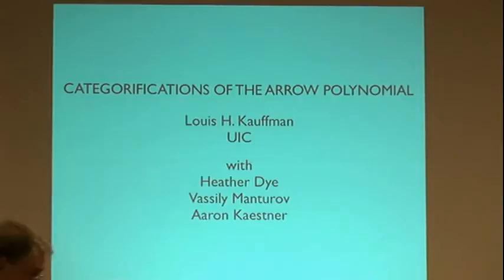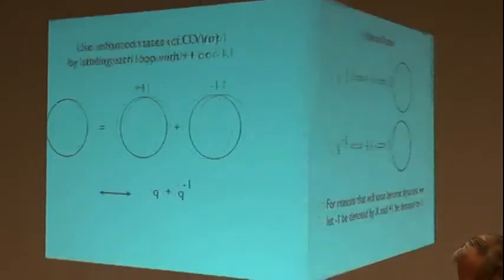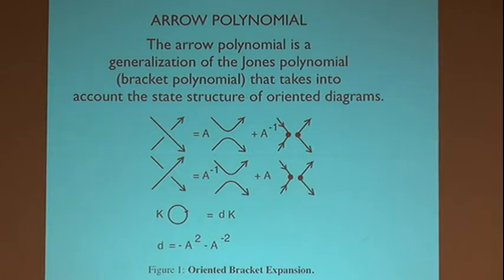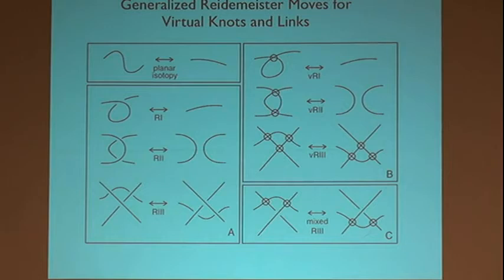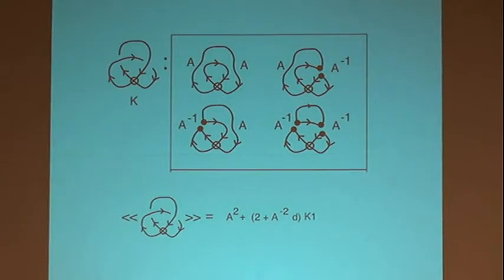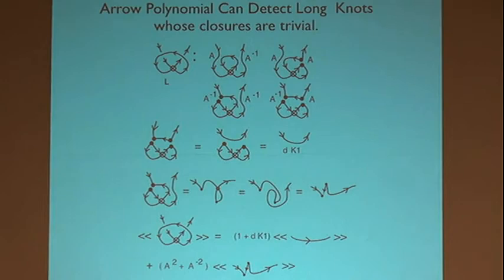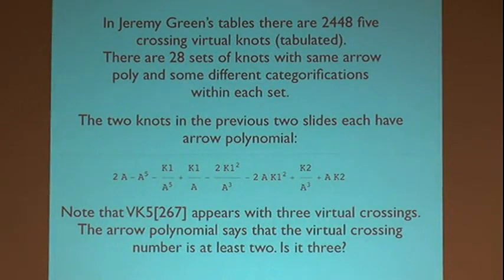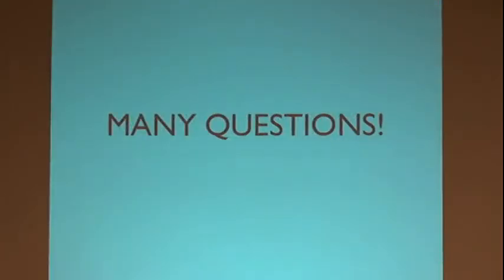Categorifications of the arrow polynomial for virtual knots - Louis Kauffman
Low-Dimensional Topology and Categorification
Department of Mathematics, Stony Brook University
June 21-25, 2010

Louis Kauffman
Categorifications of the arrow polynomial for virtual knots

Two categorifications are given for the arrow polynomial, an extension of the Jones polynomial (using an oriented Kauffman bracket state summation) for virtual knots. The arrow polynomial extends the bracket polynomial to infinitely many variables, each variable corresponding to an integer (the arrow number) calculated from each loop in an oriented state summation for the bracket. The categorifications are based on new gradings associated with these arrow numbers, and give homology theories associated with oriented virtual knots and links via extra structure on the Khovanov chain complex. Applications are given to the estimation of virtual crossing number and surface genus of virtual knots and links. We give examples, discovered by Aaron Kaestner, of pairs of distinct knots with the same arrow polynomial, but different homologies. See arXiv:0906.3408, arXiv:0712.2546 and arXiv:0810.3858 for background for this talk.